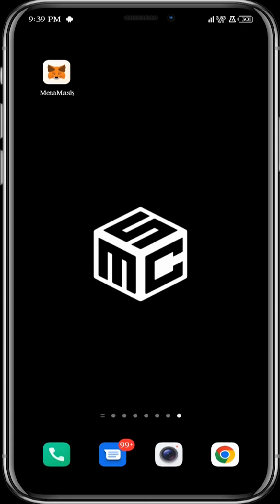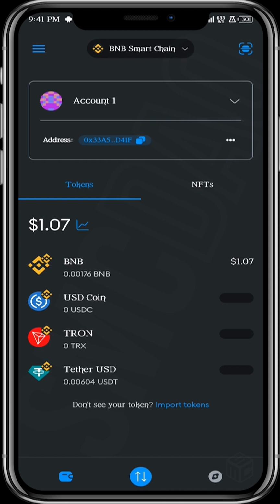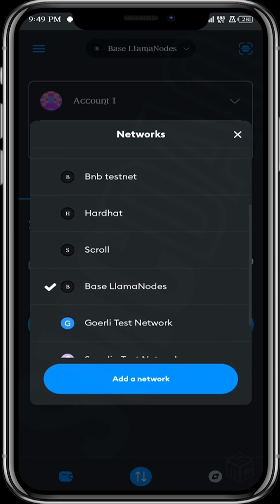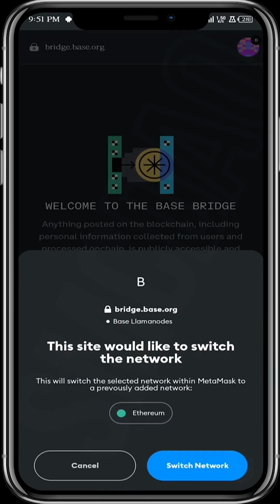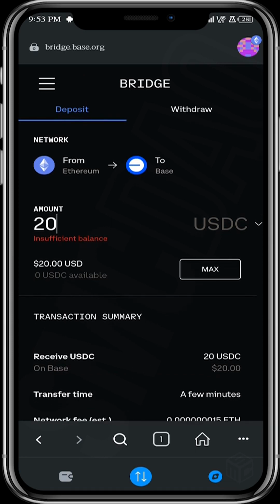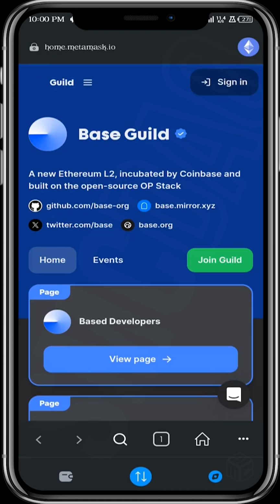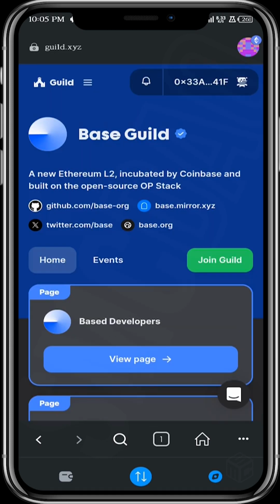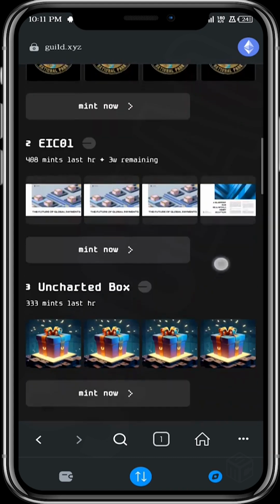How To Position For Base Airdrop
Introduction to the Tutorial (0:00 - 0:39)
[0:00] Welcome and introduction to the tutorial about preparing for the upcoming Base Layer 2 network airdrop by Coinbase.

Preparing MetaMask for Base Network (0:39 - 1:57)
[0:57] Instructions on installing and setting up MetaMask for those who haven't already.
[1:21] Demonstrating how to add the Base network to your MetaMask by using Chainlist.

Adding Base Network via Chainlist (1:57 - 2:41)
[2:15] How to connect your MetaMask wallet to Chainlist and add the Base network.

Bridging Tokens to Base Network (2:41 - 3:58)
[3:04] Importance of having transaction history on the Base native bridge and a walkthrough of how to bridge tokens from Ethereum to Base.

Engaging with Base Community and Tasks (3:58 - 5:36)
[4:38] Participating in the Base Guild to complete necessary tasks.
[5:07] Signing into the Base Guild and engaging with the community tasks.

Acquiring and Minting NFTs on Base Network (5:36 - 6:51)
[5:49] Using mint.fun to buy and mint affordable NFTs on the Base network.
[6:32] Tips on using various DEXs to perform swap transactions on Base.

Conclusion and Further Steps (6:51 - 7:28)
[7:03] Suggestions for those without funds to use testnets for practice.
[7:12] Wrap-up, encouraging viewers to engage with the content by commenting, liking, and subscribing for more tutorials.